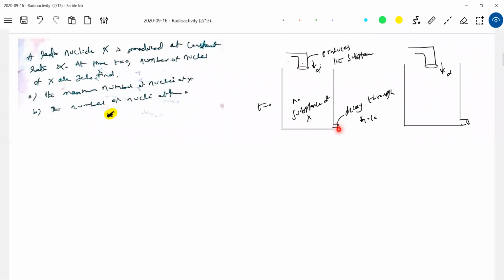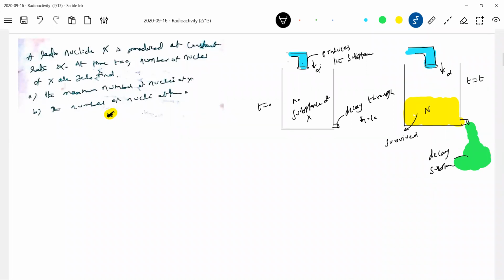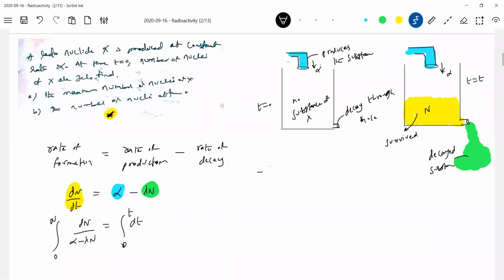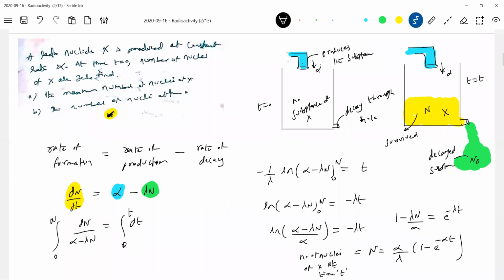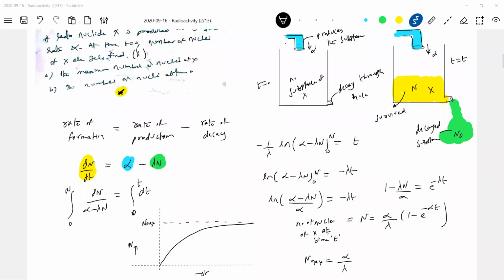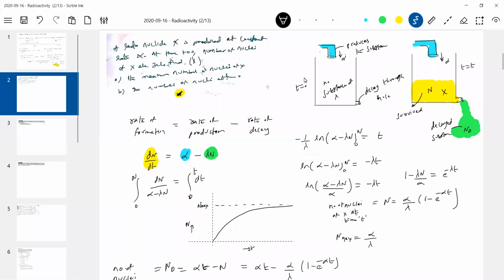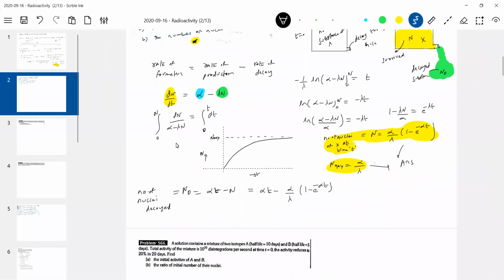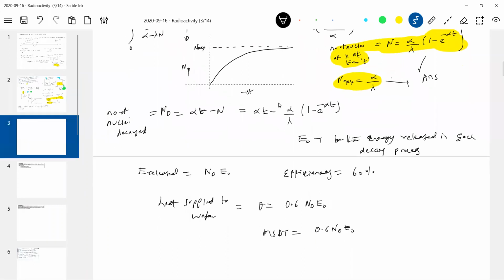16) Radioactive substance produced at a rate and undergoes further decay | physics JEE Advanced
Radioactivity class 12 Physics | Radioactive substance produced at a rate and undergoes further decay | Physics JEE Advanced physicsnumericalshelp sridharsirphysics jeeadvancedphysics iitjeephysics jeeadvanced Thanx for watching this video😊 . Experience--20yrs ; Mentored below 100 and 1000 JEE Advanced Ranks.